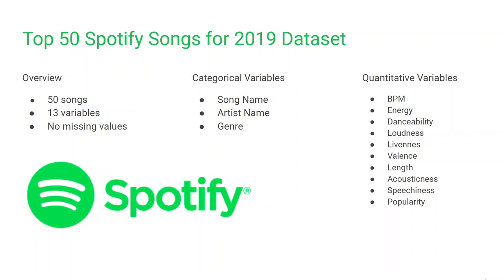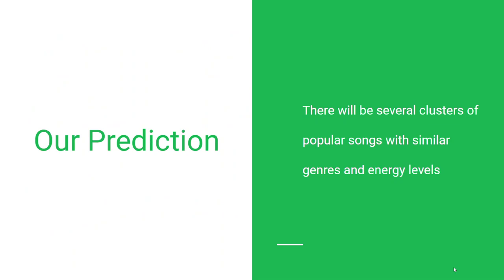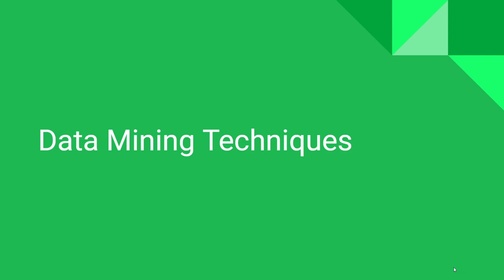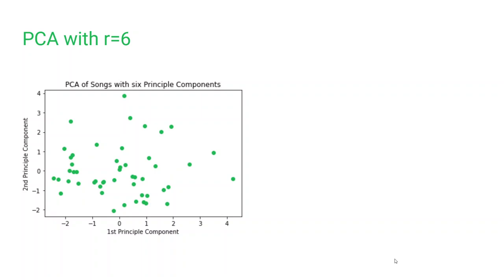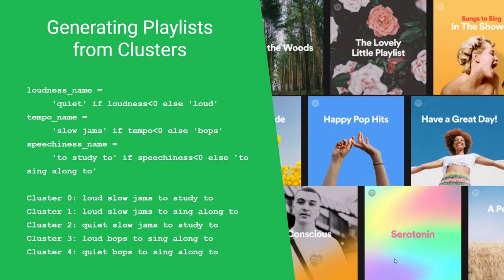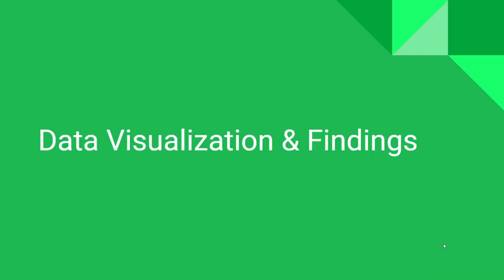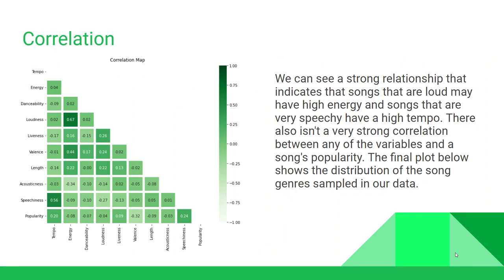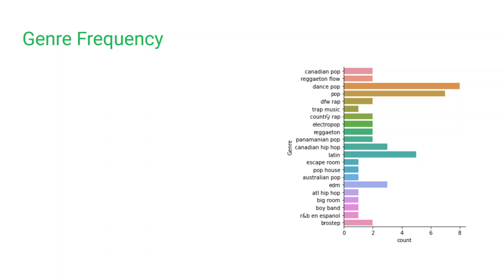Data Mining CSCI 347 Final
Lauren Helbling
Zach Wadhams
Kruize Christensen